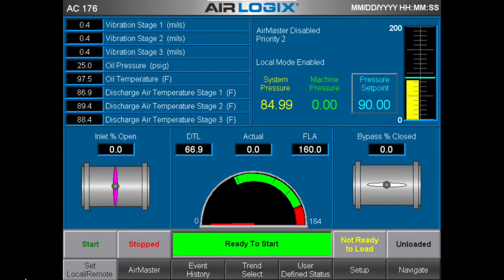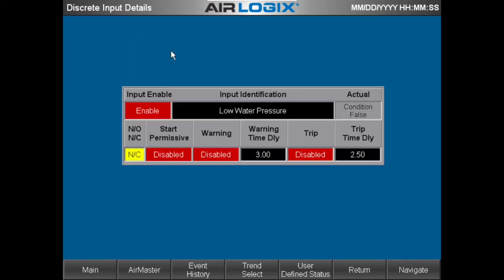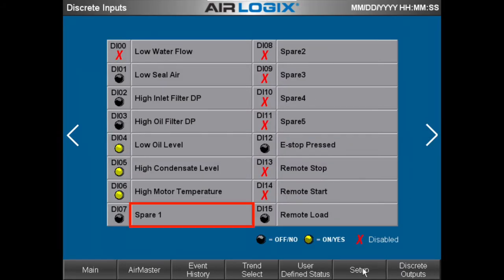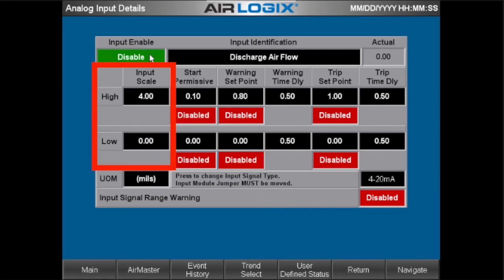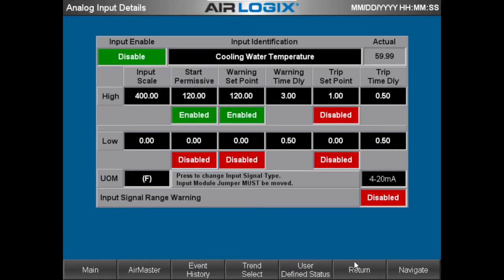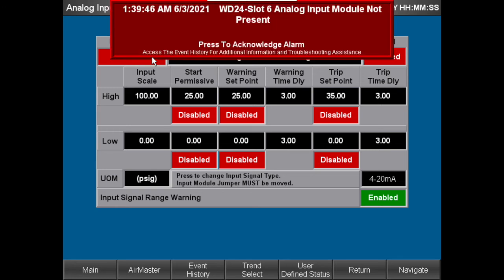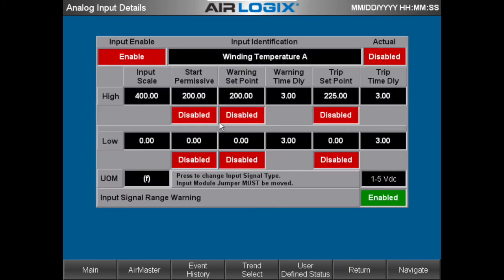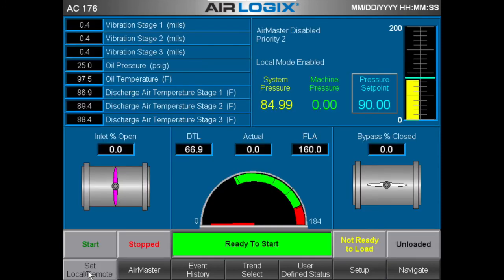AirLogix Setup Part Two I/O Configuration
How to create custom I/O configuration for the AirLogix Centrifugal Compressor Controller.  This is Part Two of the Setup option.